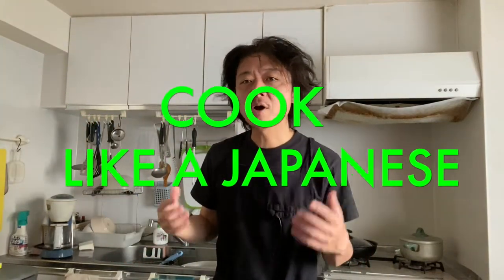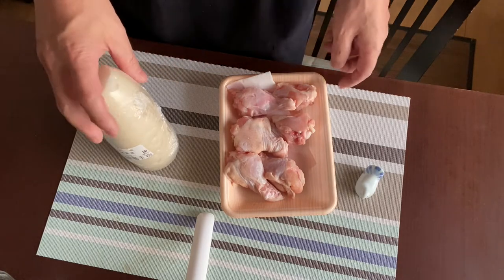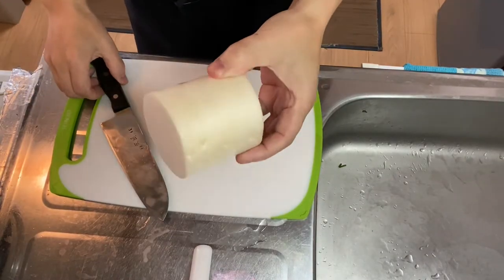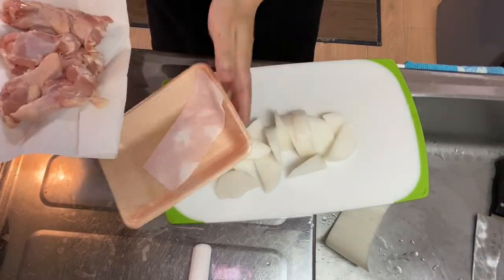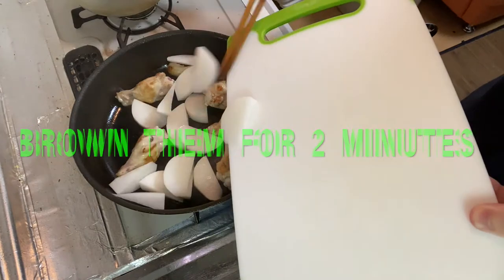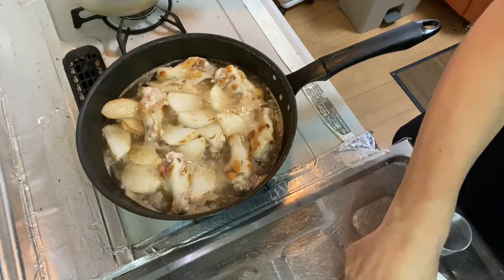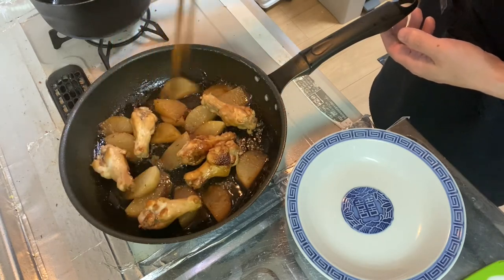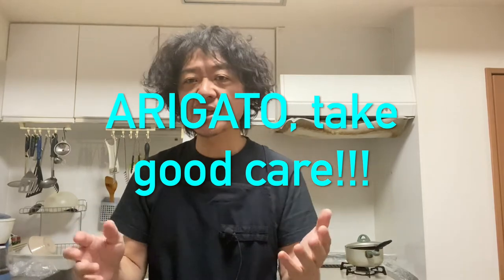SIMMERED CHICKEN DRUMETTE with WHITE RADISH recipe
SHIMMERED CHICKEN DRUMETTE with WHITE RADISH is one of the most popular "simmer dish" in Japan. Recipe is so simple but the taste is incredible. Why don't you make it at your home? All you need is Chicken Drumette and White Radish (Plus a bit of seasonings).